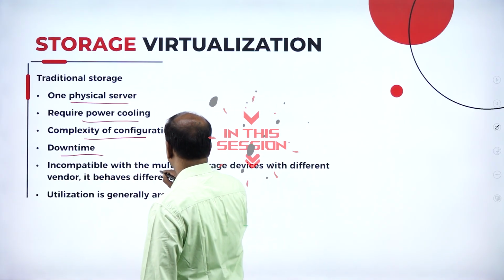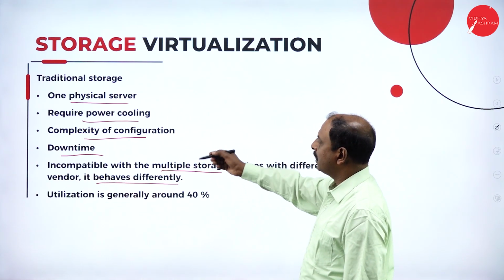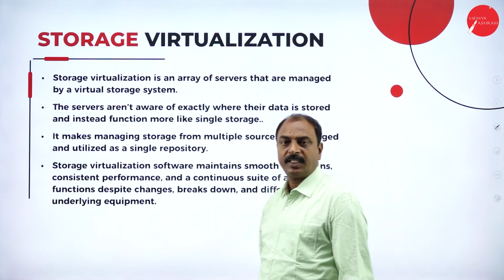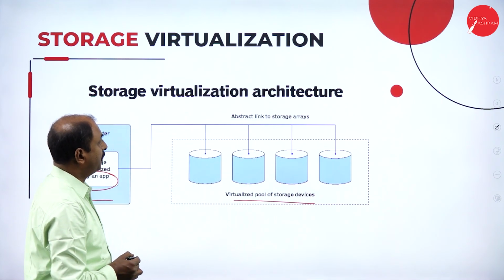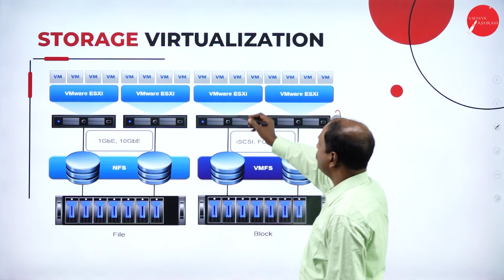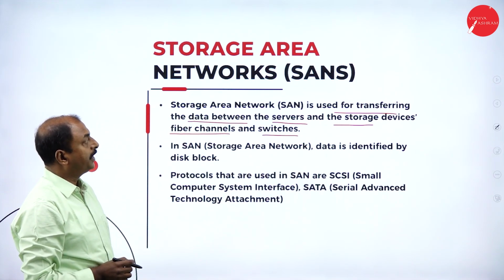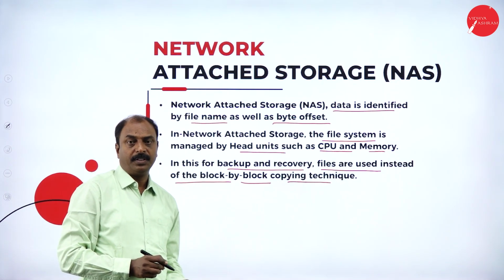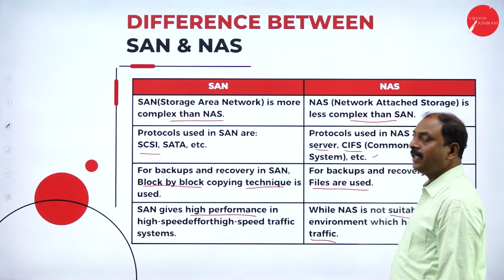DAY 07 | CLOUD COMPUTING | V SEM BCA | VIRTUALIZATION | L5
Course : BCA
Semester : V SEM
Subject : CLOUD COMPUTING
Chapter Name : VIRTUALIZATION
LECTURE : 5